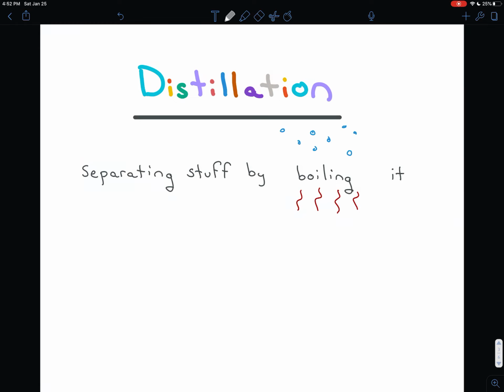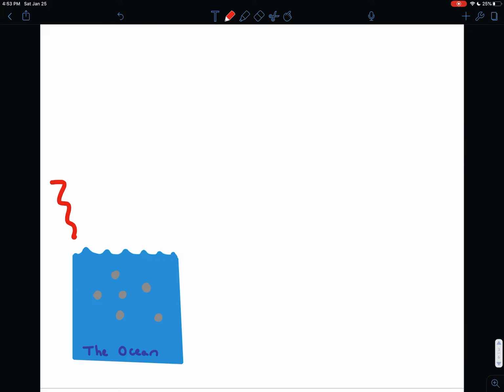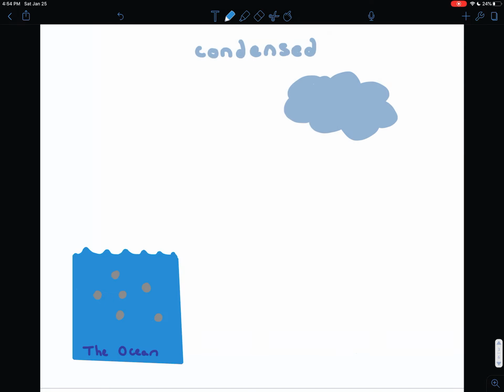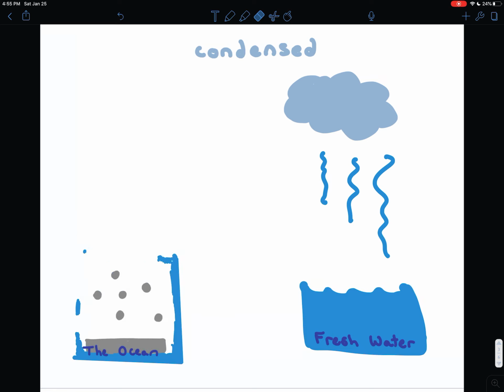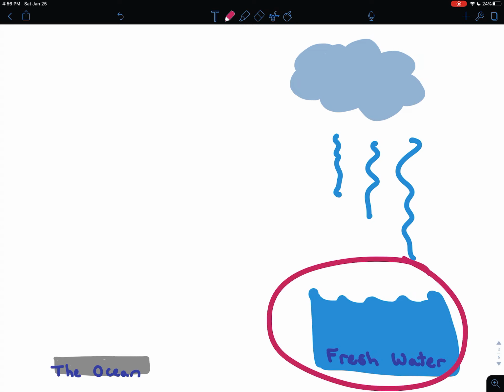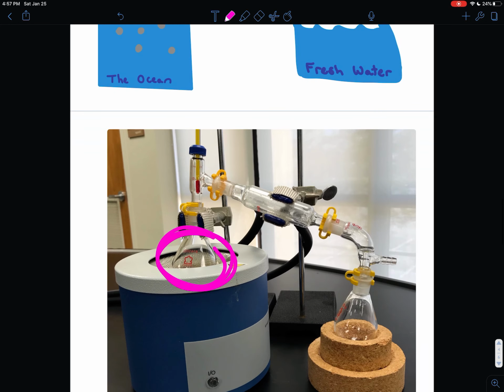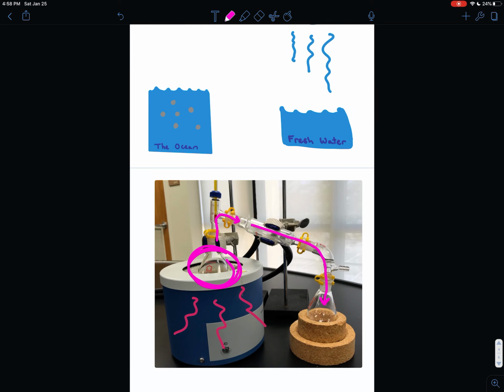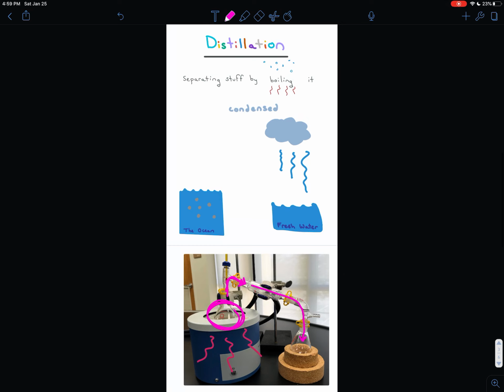The Concept of Distillation